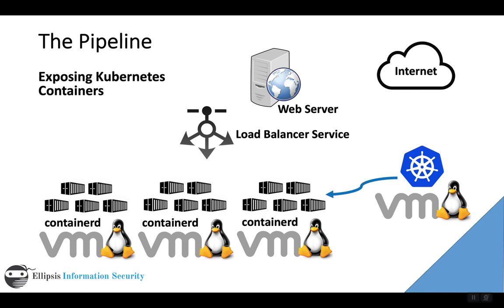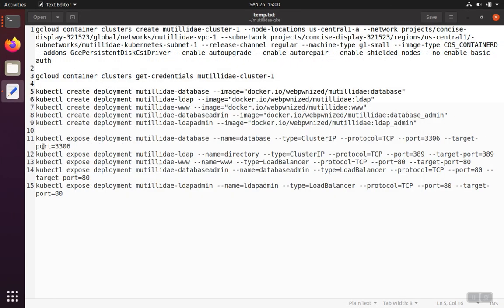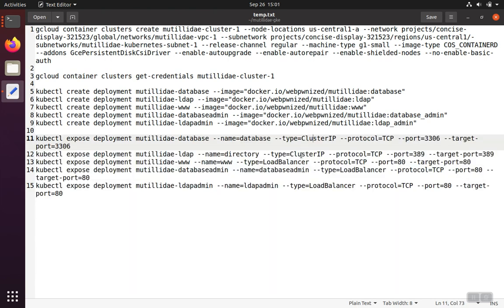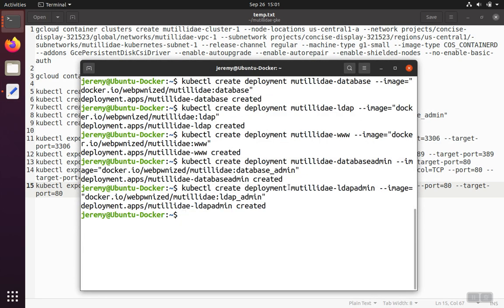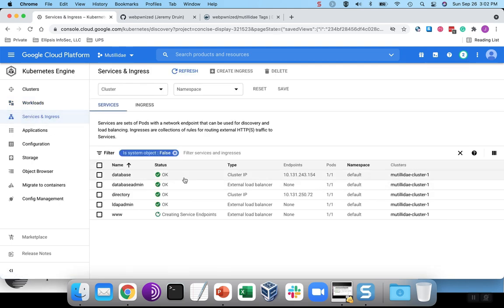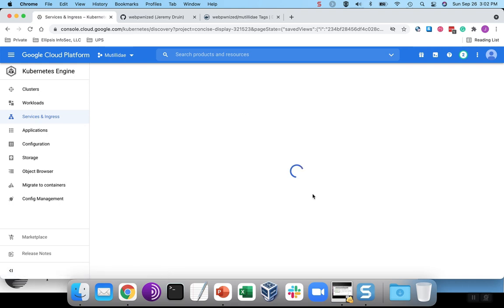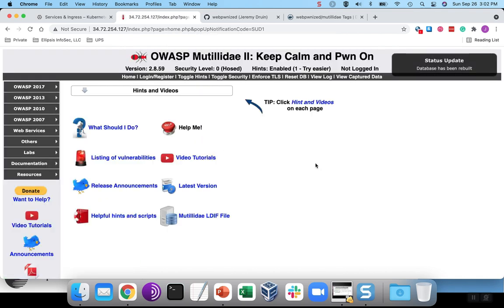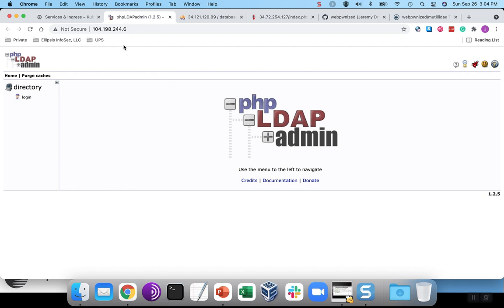Container Basics: Part 12 - Exposing Containers with Services